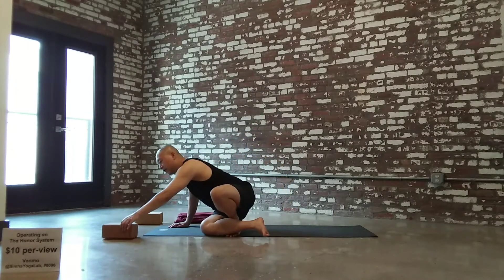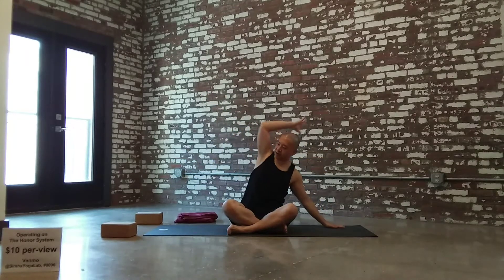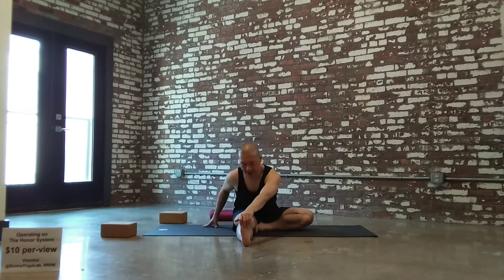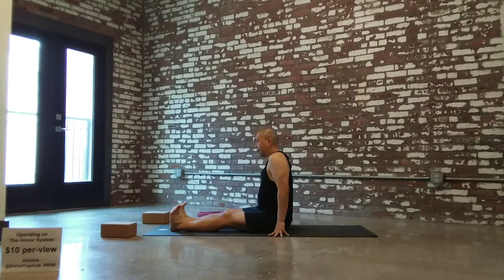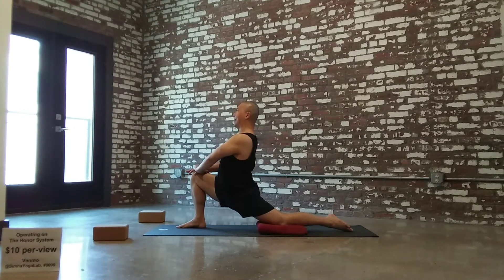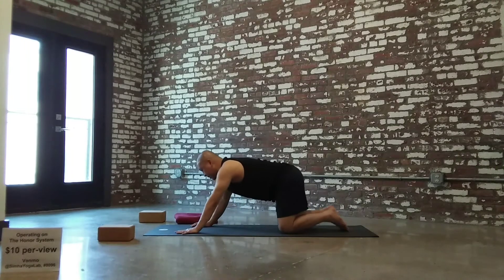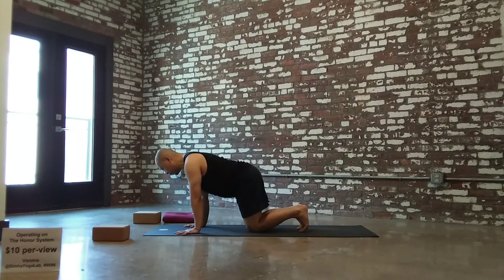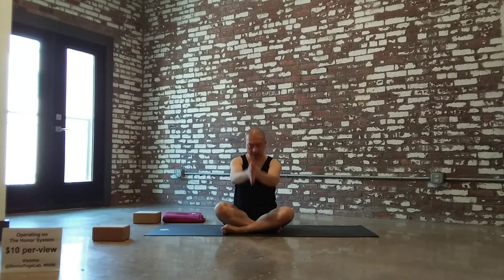Basics - Twists and Rotations (20.05.30)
Simha Yoga Lab

Operating on The Honor System
$10 per view
$5 if you are having a difficult time right now

Thank you in advance for your support of an independent, small business.  Please share my information on social media and with friends as well as like-minded yoga practitioners.